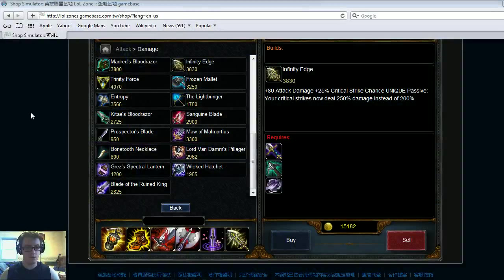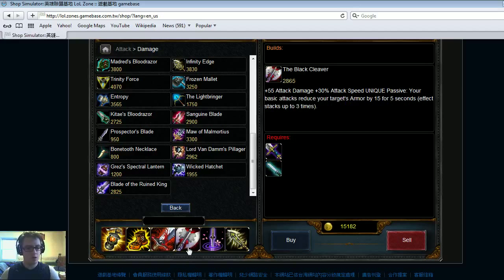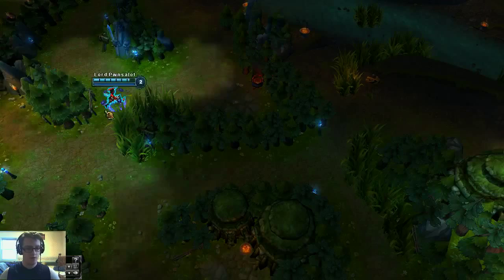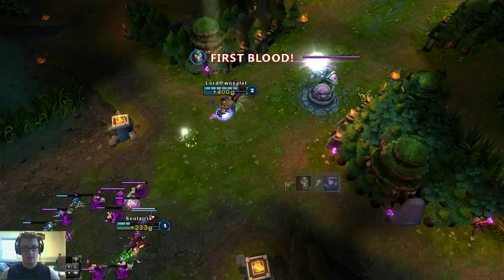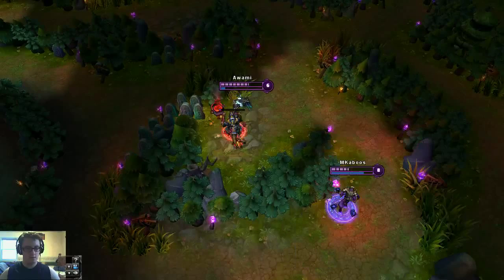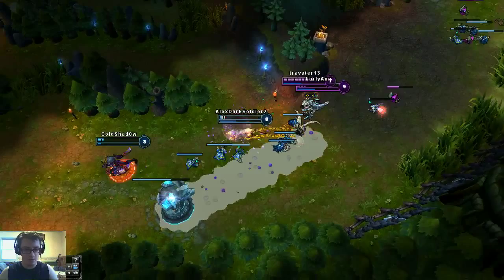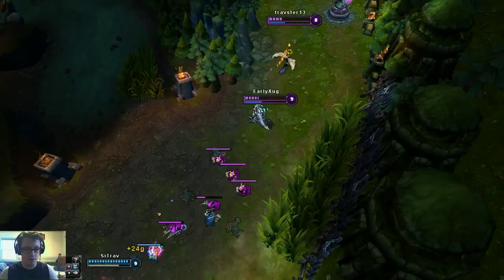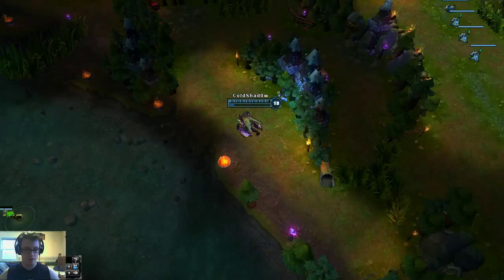Pro Shaco Jungle Guide - Skills, Items, Runes & Masteries (gameplay/commentary)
Hey guys!

Bringing you a jungle Shaco guide today. In this video I cover everything you'll need to start playing shaco in the jungle and give tips and hints throughout the video on how to be that annoyingly horrifying Shaco everyone hates to play against! Please tell me if you like the formating of this video in the comments below!